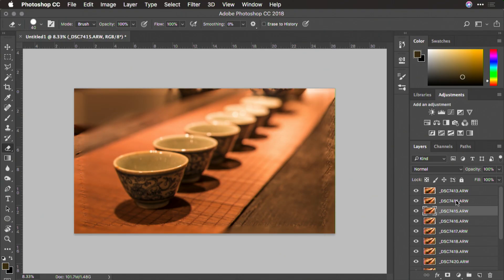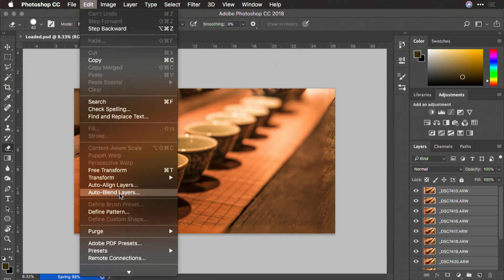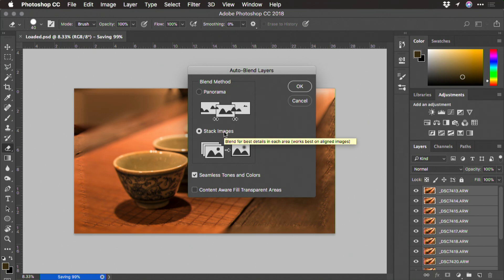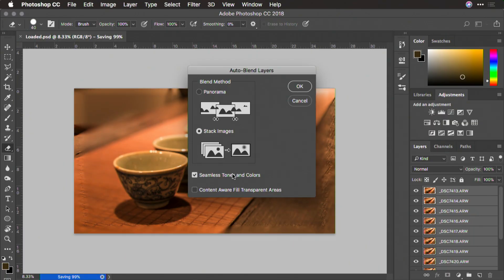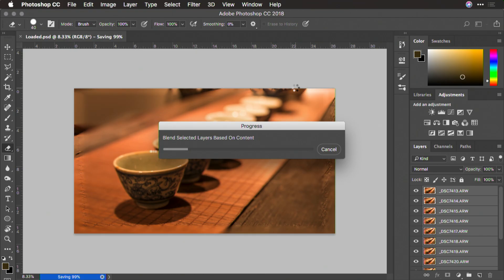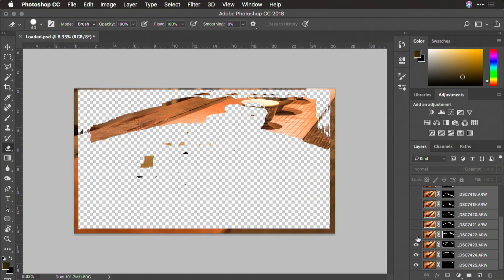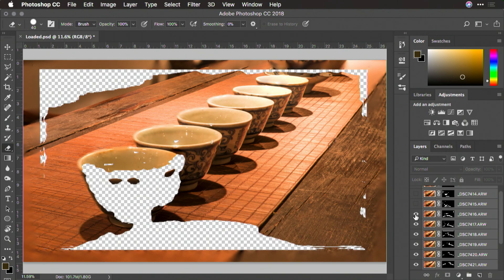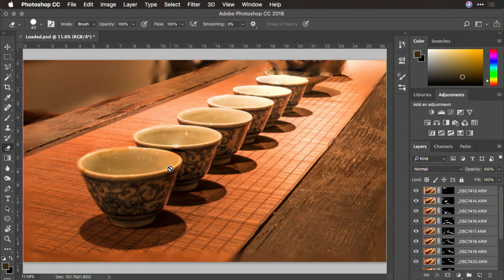How to Blend Focus Stacked Images in Photoshop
How to Blend Focus Stacked Images in Photoshop | Step-by-Step Tutorial

Learn how to blend focus-stacked images in Photoshop to create stunning photos with perfect sharpness from front to back. In this easy-to-follow tutorial, we’ll guide you through the entire process—from loading your layers to using the Auto-Blend Layers feature for seamless results. Whether you’re shooting macro photography, landscapes, or product images, focus stacking is the secret to achieving maximum depth of field and professional-quality images.

✅ What You’ll Learn in This Photoshop Focus Stacking Tutorial:

How to load and align multiple focus-stacked images in Photoshop

Using Auto-Blend Layers to merge sharp areas automatically

When to use “Seamless Tones and Colors” for consistent blending

Tips for fixing small blending errors with masks and brushes

Why focus stacking is essential for macro and close-up photography

📸 Why Use Focus Stacking?
When shooting close-up subjects or scenes with extreme depth, it’s nearly impossible to keep everything in focus in a single shot. Focus stacking solves this by combining multiple images shot at different focus points into one perfectly sharp image.

💻 Tools Used in This Tutorial:

Adobe Photoshop (latest version)

Tripod and manual focus lens (recommended for best results)

🎥 Watch now and take your Photoshop skills to the next level!